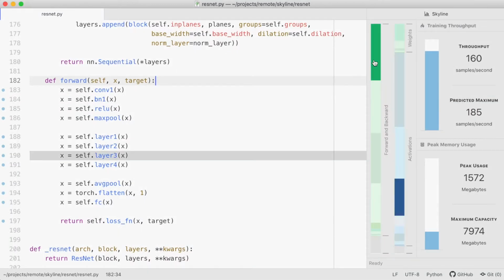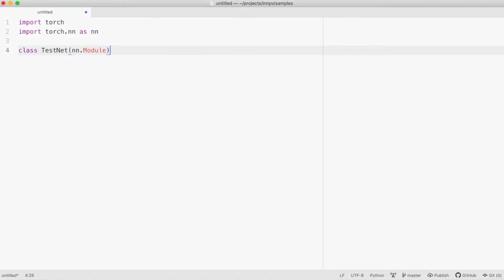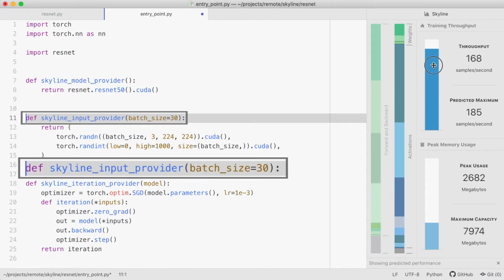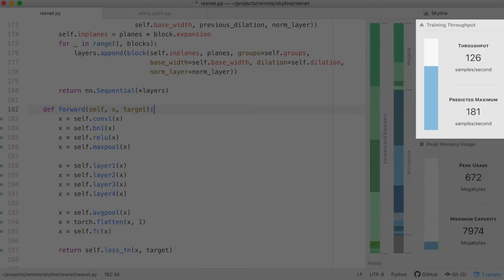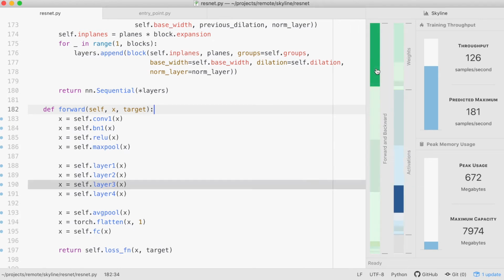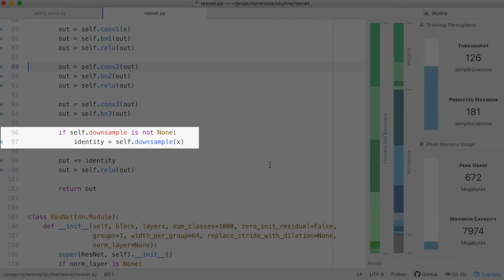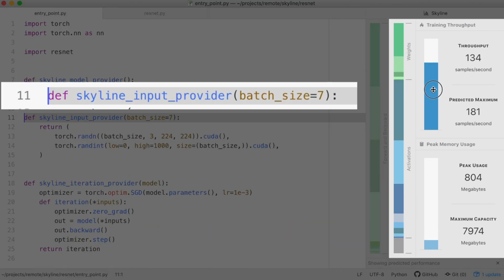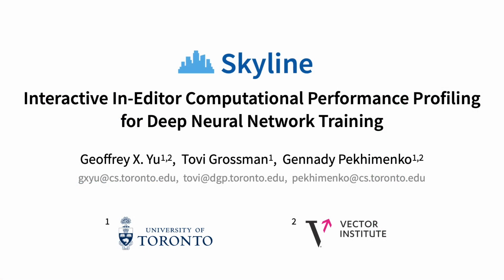Skyline: Interactive In-Editor Computational Performance Profiling for Deep Neural Network Training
This is the full video that accompanies our Skyline paper. Skyline will appear at UIST'20.

Authors:
Geoffrey X. Yu, Tovi Grossman, Gennady Pekhimenko

Abstract:
Training a state-of-the-art deep neural network (DNNs) is a computationally-expensive and time-consuming process, which incentivizes deep learning developers to debug their DNNs for computational performance. However, effectively performing this debugging requires intimate knowledge about the underlying software and hardware systems—something that the typical deep learning developer may not have. To help bridge this gap, we present Skyline: a new interactive tool for DNN training that supports in-editor computational performance profiling, visualization, and debugging. Skyline's key contribution is that it leverages special computational properties of DNN training to provide (i) interactive performance predictions and visualizations, and (ii) directly manipulatable visualizations that, when dragged, mutate the batch size in the code. As an in-editor tool, Skyline allows users to leverage these diagnostic features to debug the performance of their DNNs during development. An exploratory qualitative user study of Skyline produced promising results; all the participants found Skyline to be useful and easy to use.